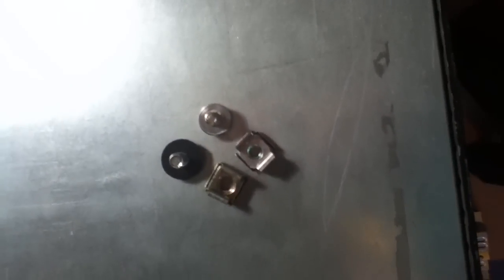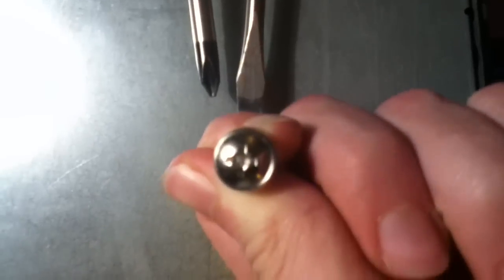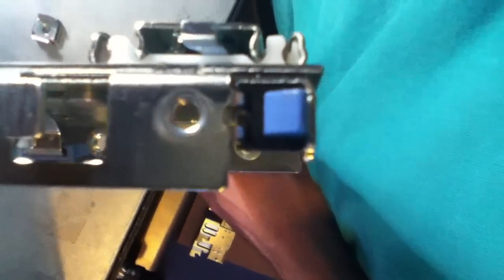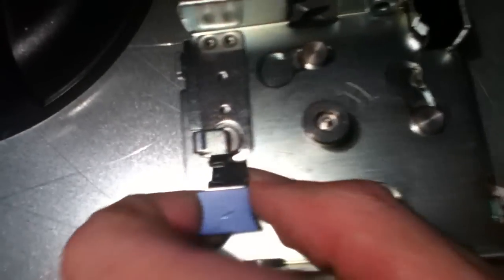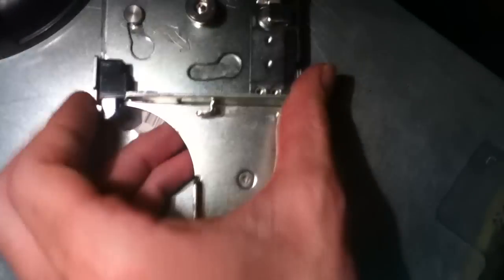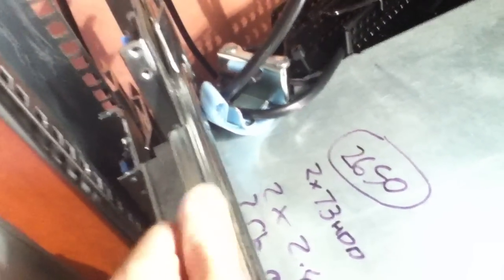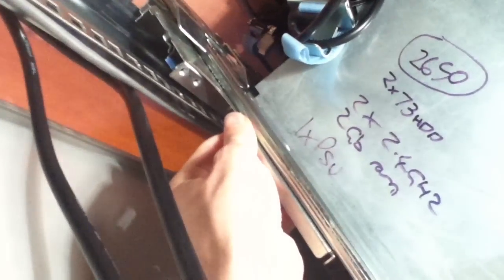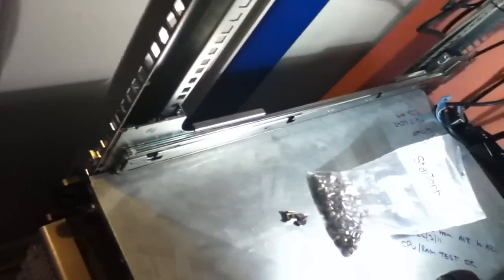How to install Poweredge Server Rails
Here is a video on how to install poweredge rails in to a server rack.
For this video i am useing the 2950 rails